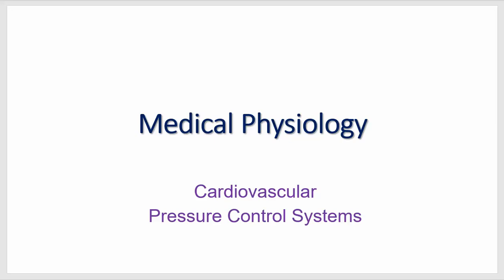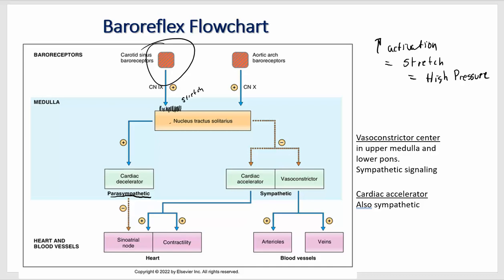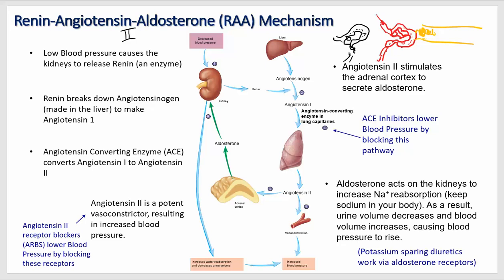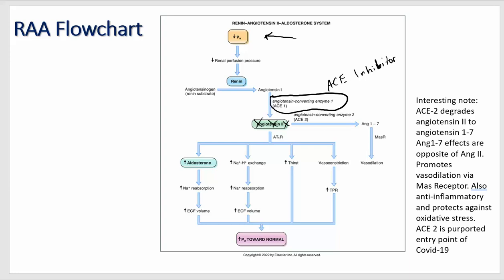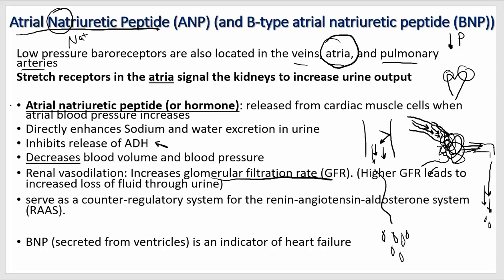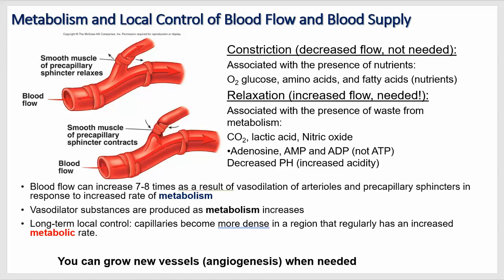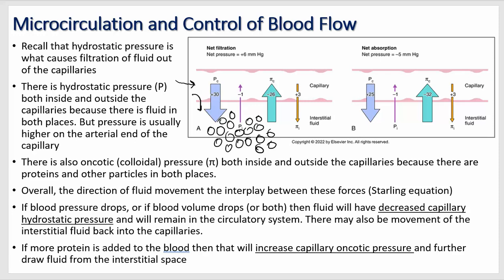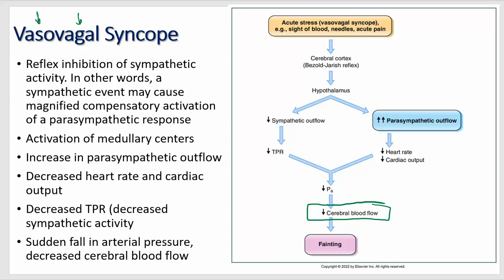Cardiovascular Physiology - Blood Pressure Control Systems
Baroreceptors, Renin-Angiotensin-Aldosterone (RAA), Vasopressin/ADH, Natriuretic Peptides